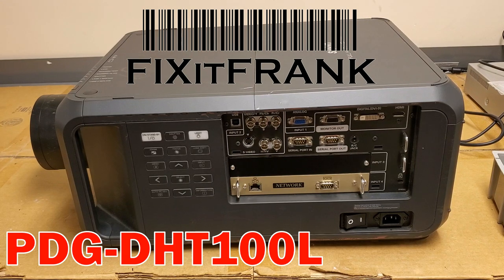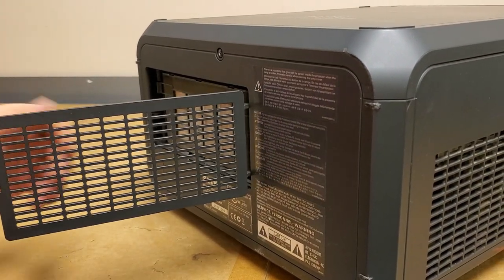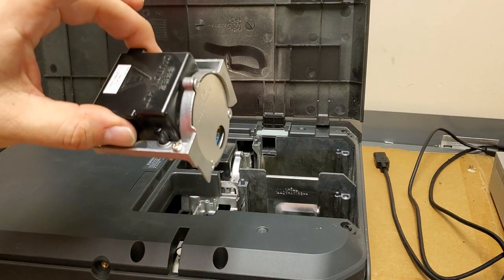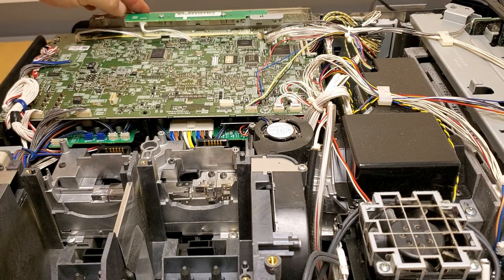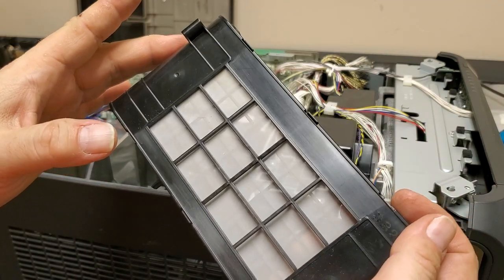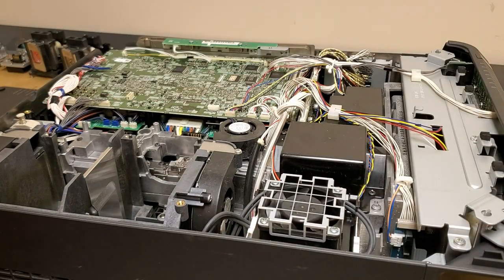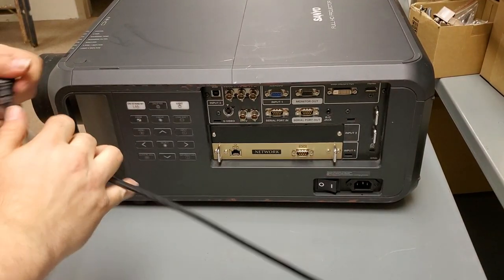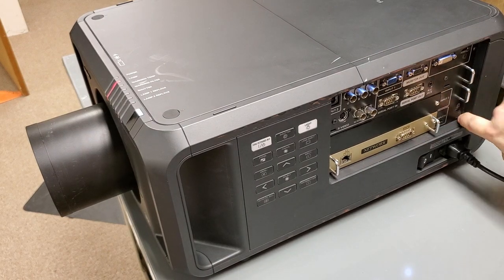PDG-DHT100L Sanyo DLP Projector Maintenance/Cleaning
I acquired this Sanyo PDG-DHT100L projector locally. It had been replaced by something newer and was headed for the scrap heap so I rescued it.  Once I went over it, I found that it was in pretty good shape. Only needed a cleaning and the lamp timer modules programmed properly.

I want to really put this projector through it's paces and make certain it is as good as it looks.  I will run it at home this summer and see how good a picture it has in comparison to my Optoma.  As of now it's not for sale but let me know if you are serious and I'll burn it in sooner than later. If/when I get it listed on fleaBay, the link will be here.  As of now, no link.